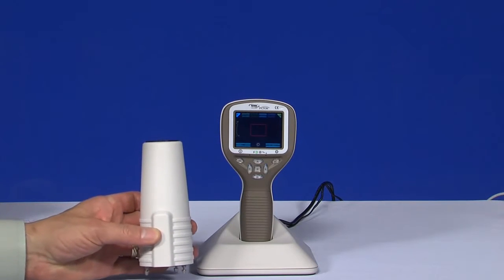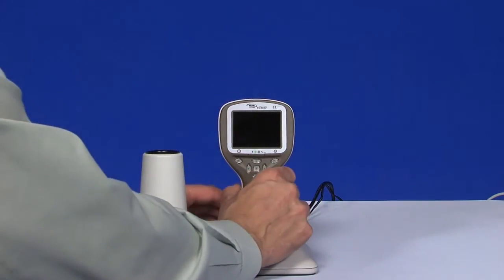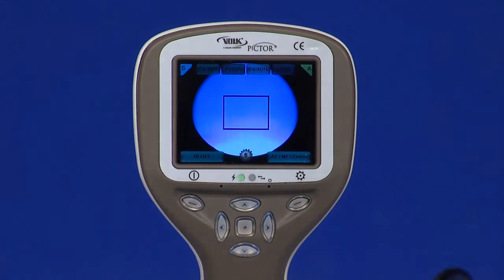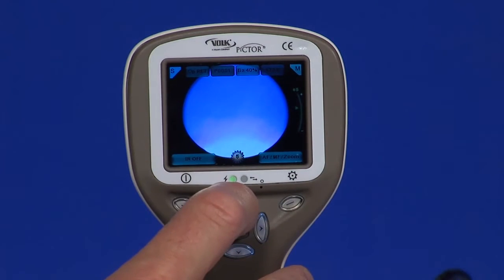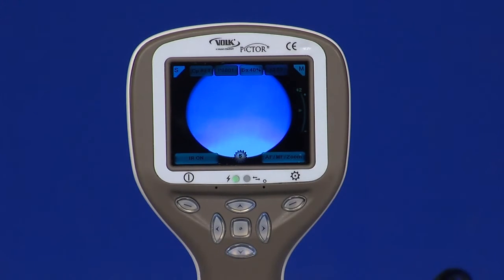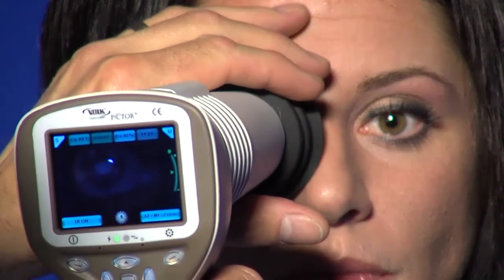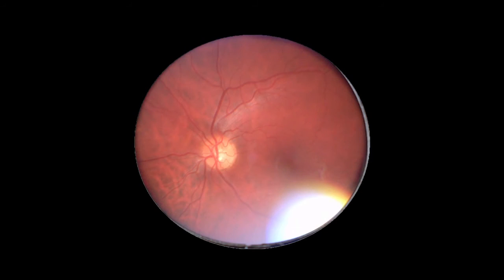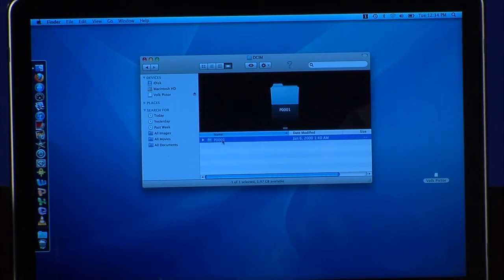Volk Pictor - Retinal Imaging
Detailing how to take retinal images with Volk's Pictor